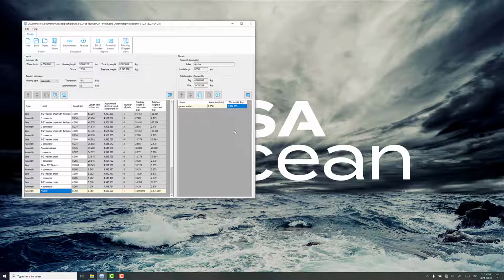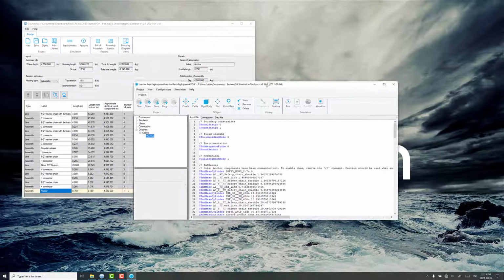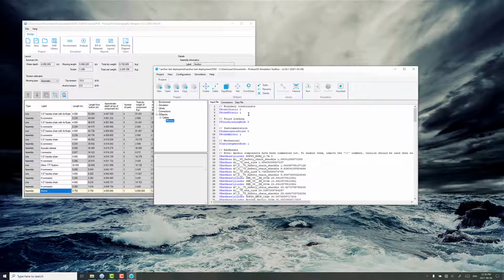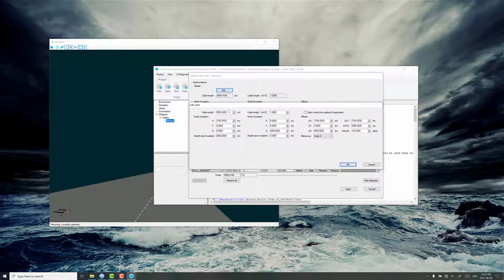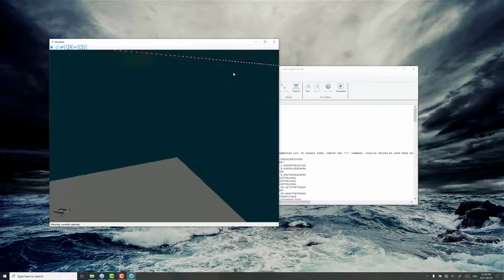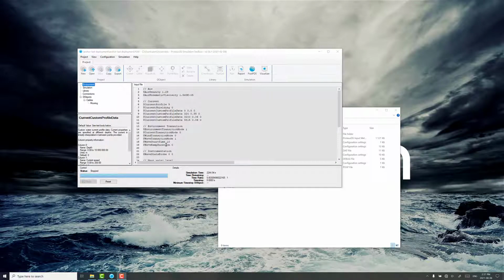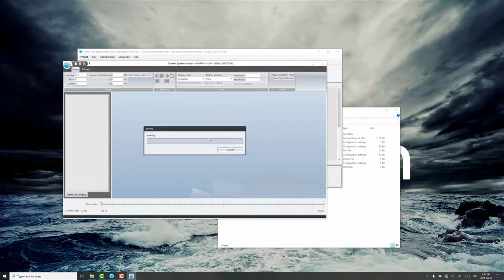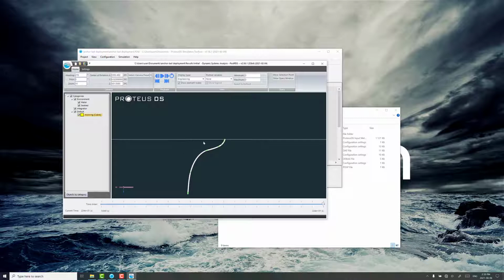How to set up an anchor-last deployment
Recorded using ProteusDS Oceanographic v1.2
Learn the additional steps necessary to configure an oceanographic mooring anchor-last deployment analysis with the sample SOFS5 mooring.